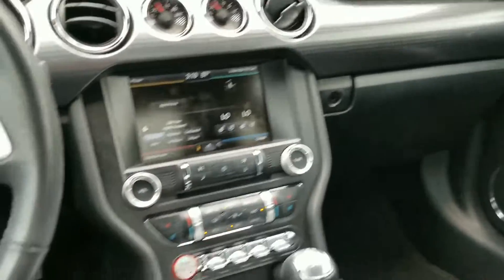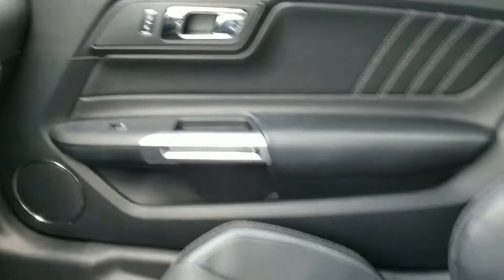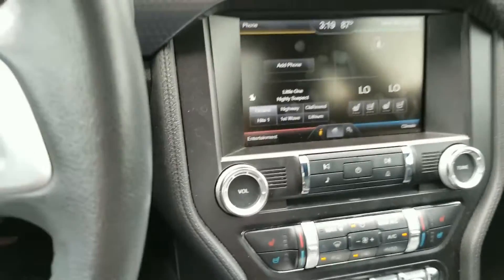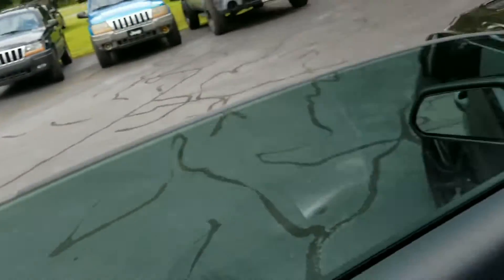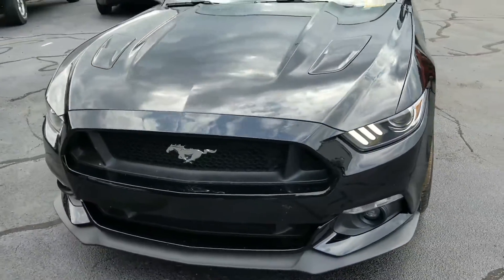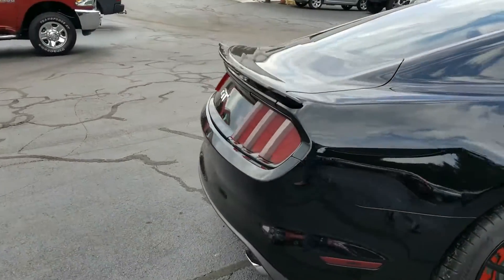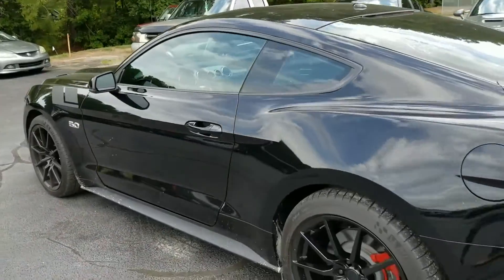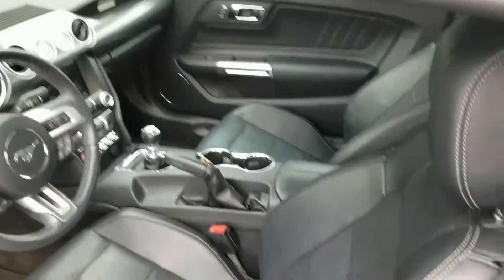2015 Mustang GT Fastback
2015 Black Mustang Premium at East Carolina Chrysler Jeep Dodge